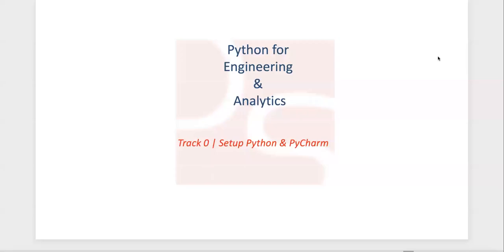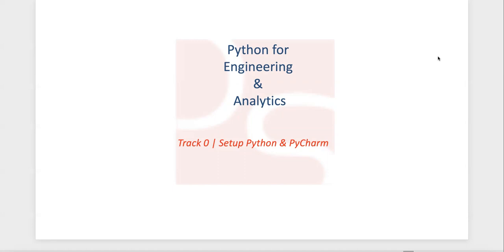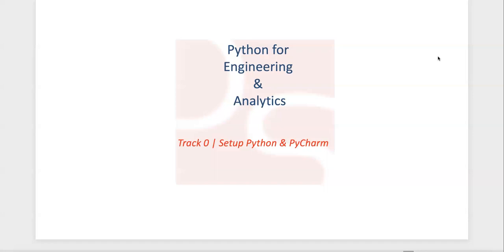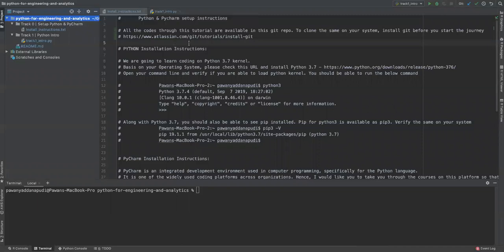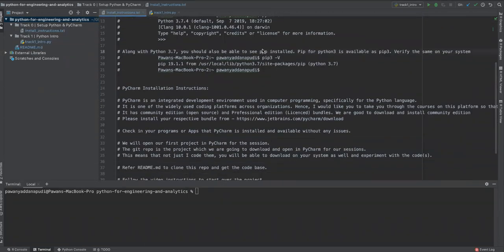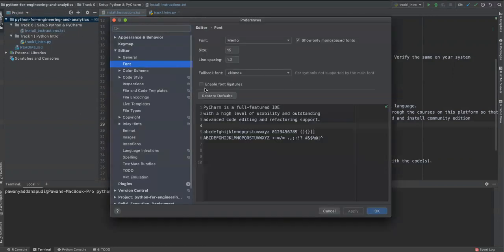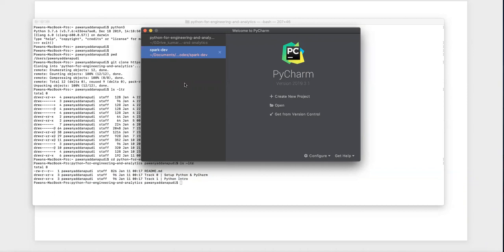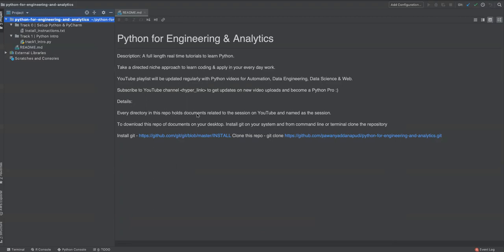Track 0 | Playlist Intro & Setup Python and PyCharm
Learn Python with real time use cases in each session except introductory tracks.

This playlist is for Automation, Data Engineers, Data Scientists & Web developers with continuous attempt to upload tracks.

The code base for this playlist is maintained in the git repo Please feel free to fork/clone it and experiment.

This track guides you to install git, python and pycharm. Load this repo as project in pycharm and get you ready for the rest of the tracks of this playlist.

Happy Learning !!! Pawan Yaddanapudi